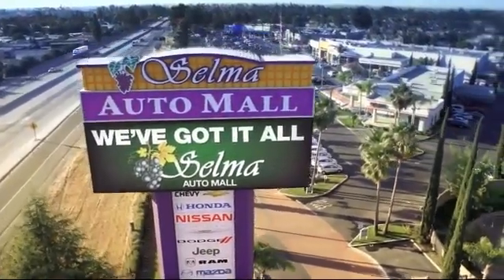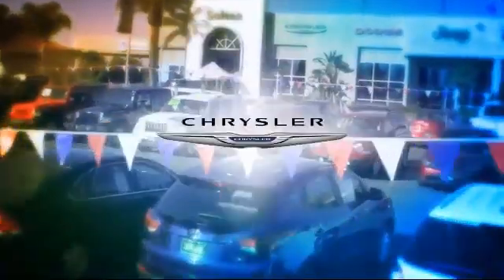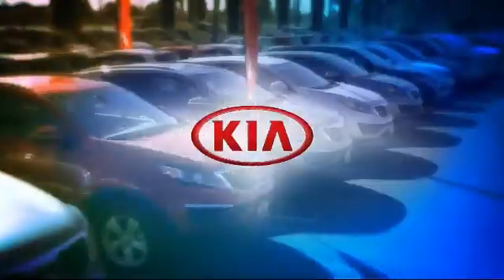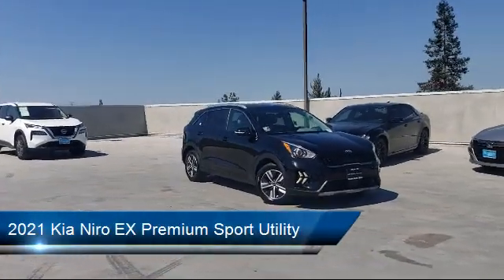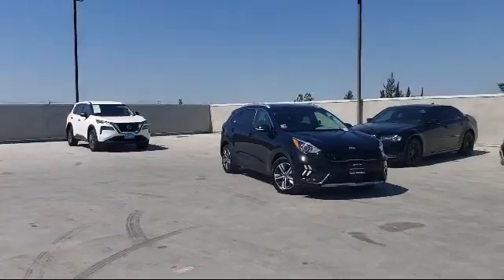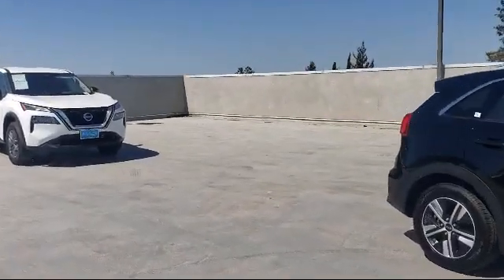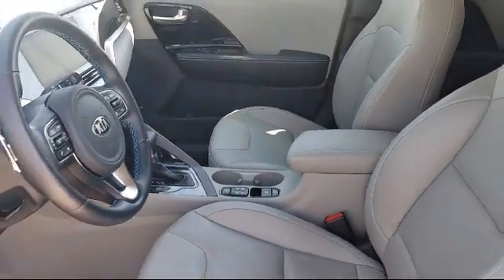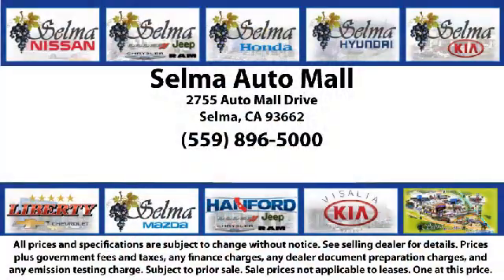2021 Kia Niro EX Premium Sport Utility Fresno Clovis Visalia Hanford Tulare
2021 Kia Niro EX Premium Sport Utility Stock Number: K3875 Vin:KNDCE3LC3M5482087.

Selma Kia
2755 Auto Mall Drive